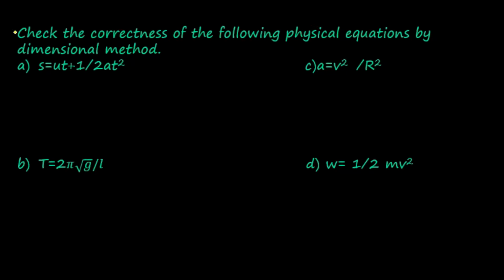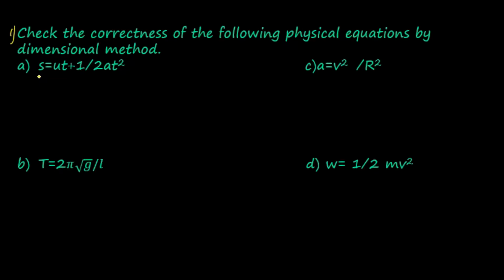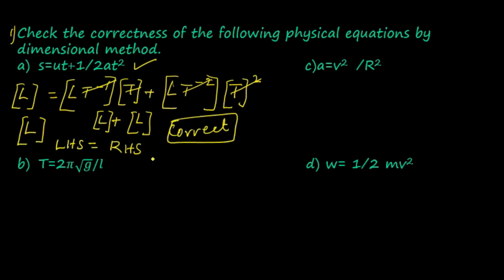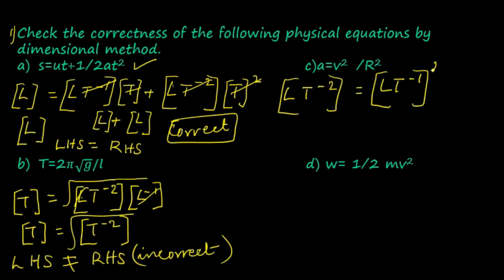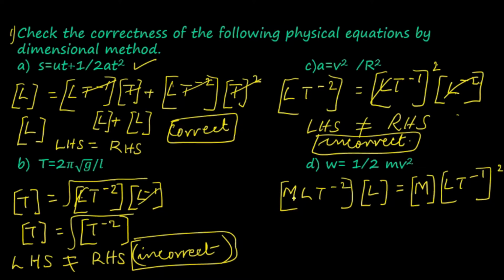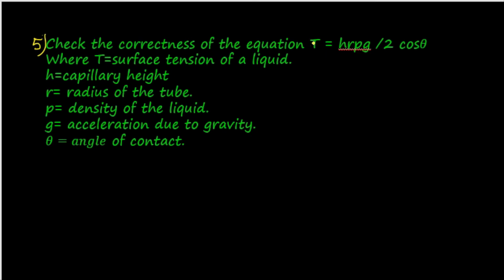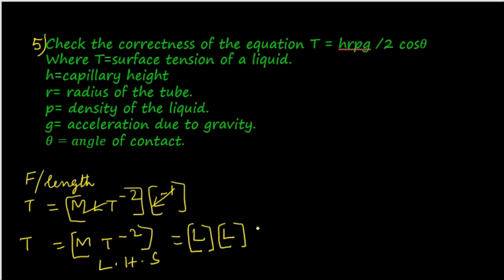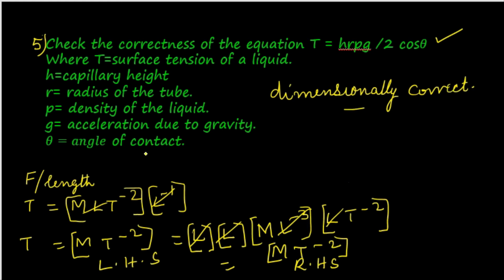check the correctness of equation/application of dimensional analysis/class 11 physics/video 2.10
guidancee education.
Check the correctness of  equations.
Principle of homogeneity is used .
Dimensions on LHS = dimensions on RHS. then dimensionally correct'
5 physical equations are checked..
This video will be useful to you.
good luck.